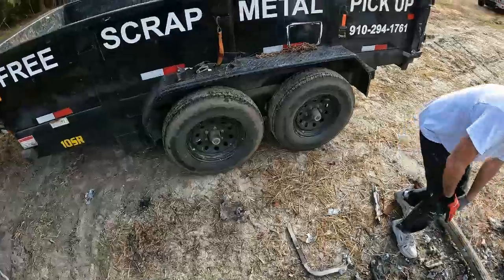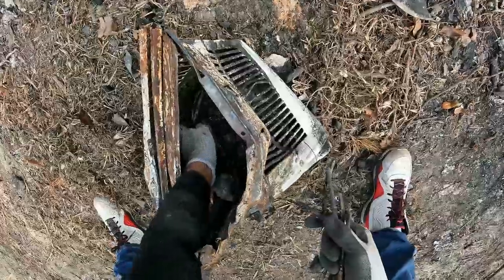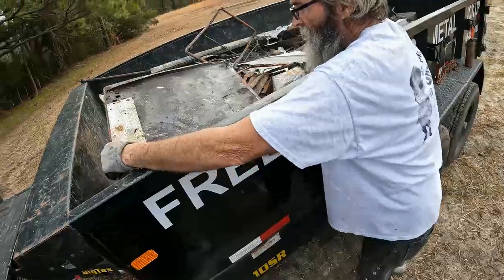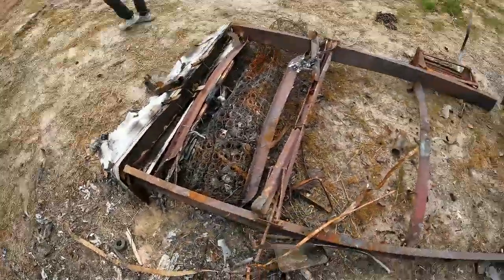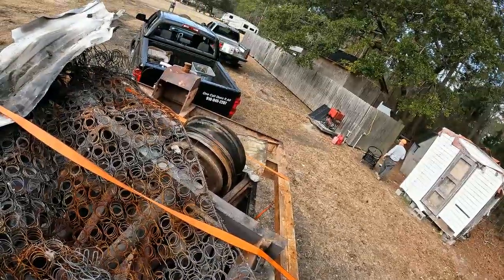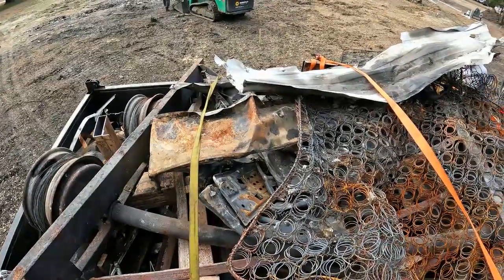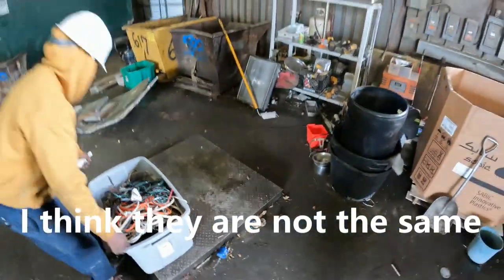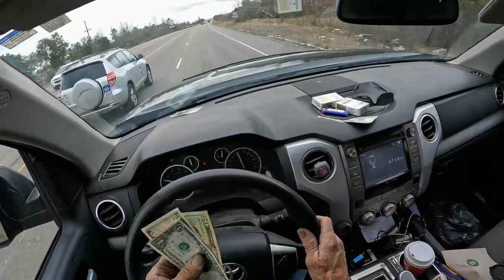Huge scrap Metal Run Heading to Southern Metal Recycling with a big Load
We are Scrap Metal Recyclers.
 I am From southport NC.
 Scrapping With grandpa just having a little fun with incognito.
Scrap Metal recycler.

If you like my content and want to help me continue creating content.

Join me on my adventure to be 59 and retired. Scrap metal Recycling and more.
I hope to to make my channel interesting to all scrap metal recyclers young and old.
 If you see anything in my video you are interested in let me know I will see if I can set it aside for you.
Scrapping With Grandpa. The Scrap Yard Destroyed My Car.

Scrapping With Grandpa
1761 Navaho Rd